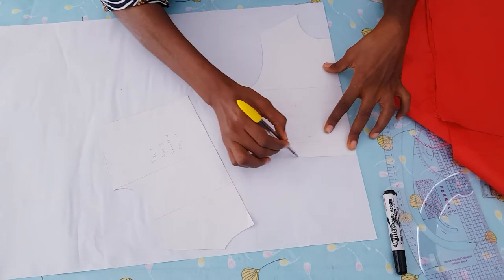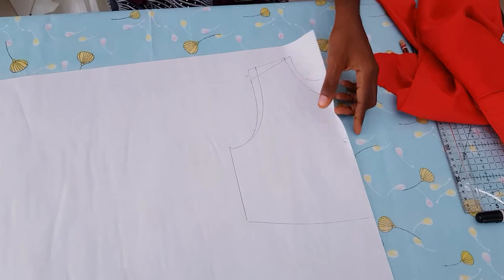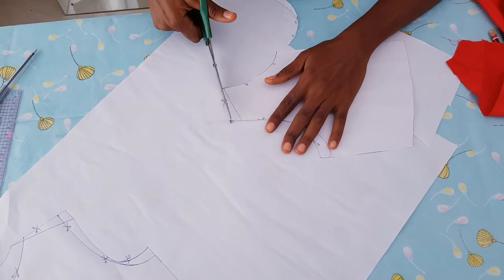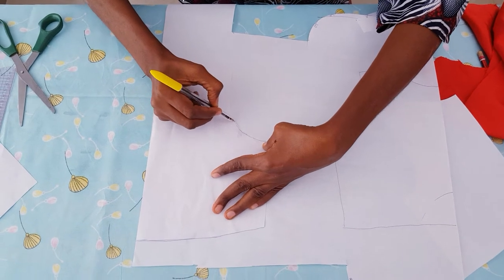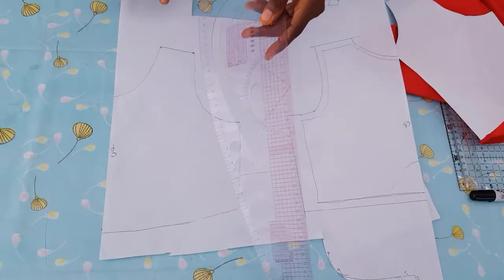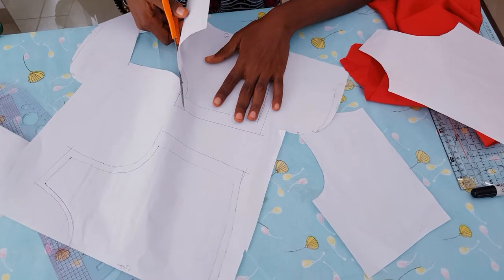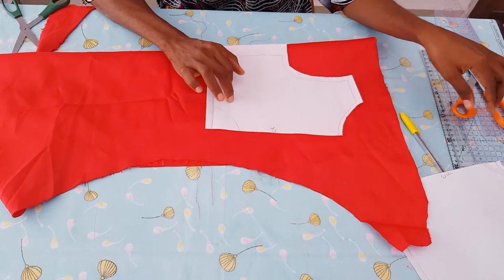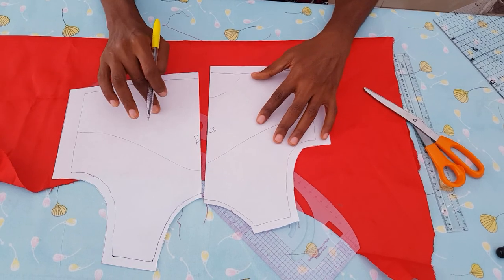How to make children patterns part 2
You will learn how to style the basic sloper to a style patter with sewing/ seam allowances.  You will also learn how to draw your perfect facing with your curve